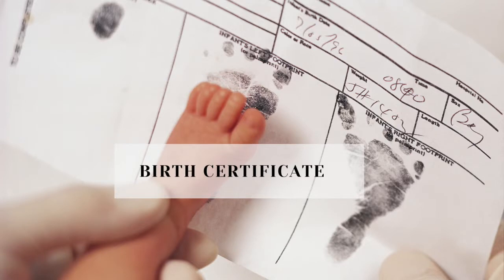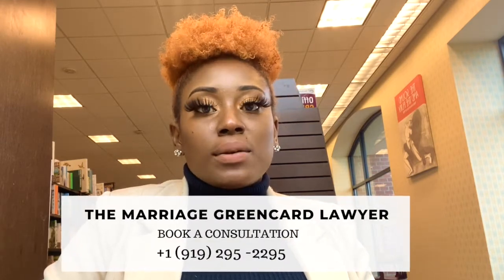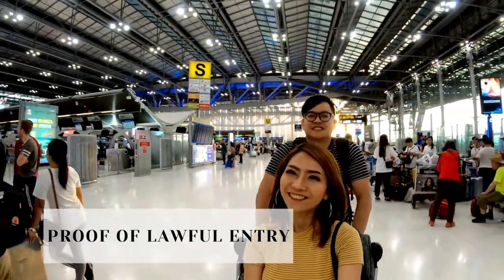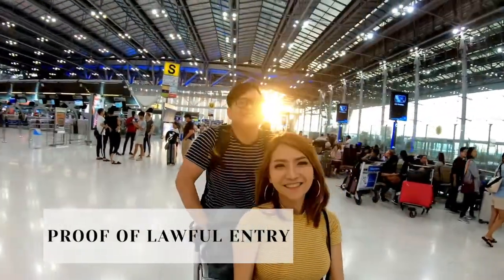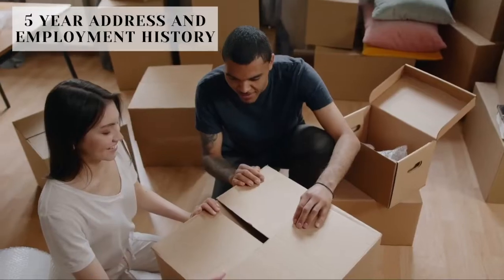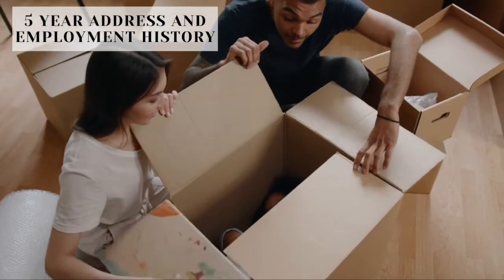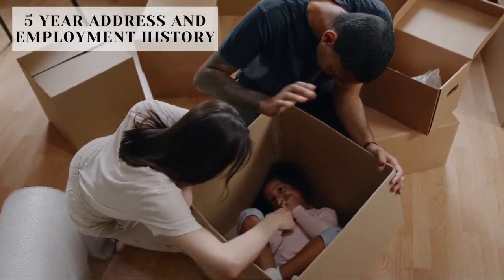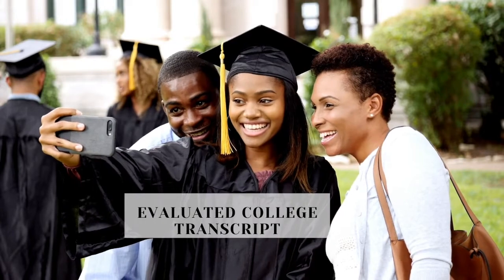Documents Required for GREEN CARD - Marriage based.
5 documents you need to have ASAP before applying for your Green Card through marriage

1. MARRIAGE CERTIFICATE 1:04

2. BIRTH CERTIFICATE (TRANSLATED)

3. PROOF OF LAWFUL ENTRY (I-94)

4.  ADDRESS AND EMPLOYMENT HISTORY

5. EVALUATED TRANSCRIPTS (PUBLIC CHARGE RULE)

GREEN CARD THROUGH ABUSIVE SPOUSE

MARRIAGE BASED GREEN CARD INTERVIEW

 ONLINE RESOURCE

If you are applying for a green card based on marriage to a U.S citizen or Permanent Resident, join our facebook group to get some support from others who are applying just like you.